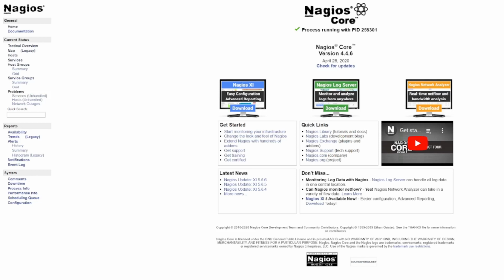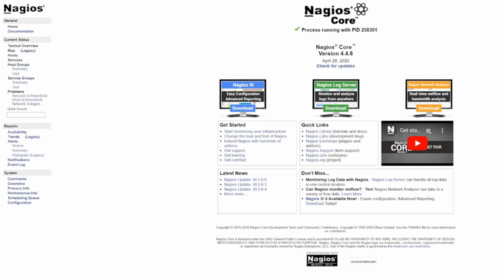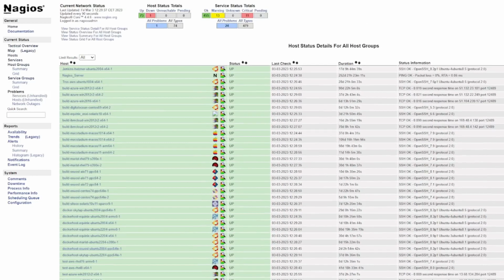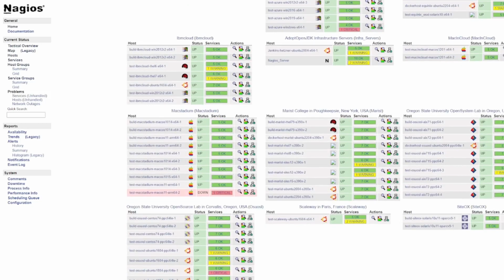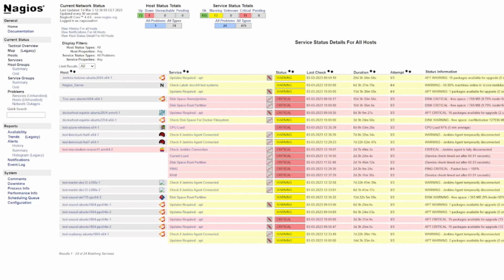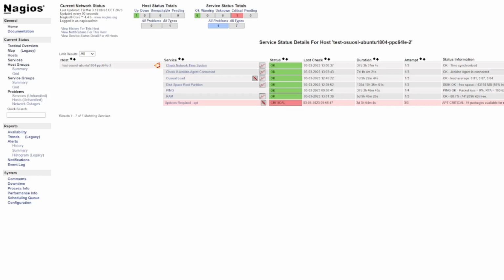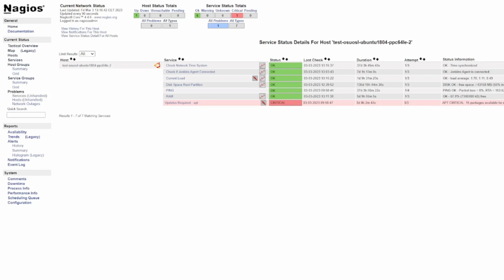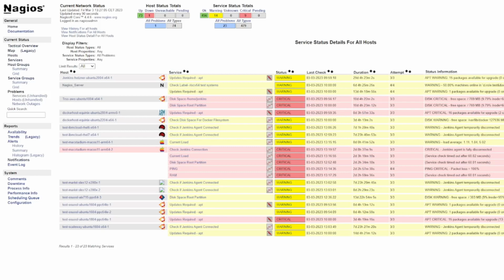Introduction to Nagios monitoring at Adoptium